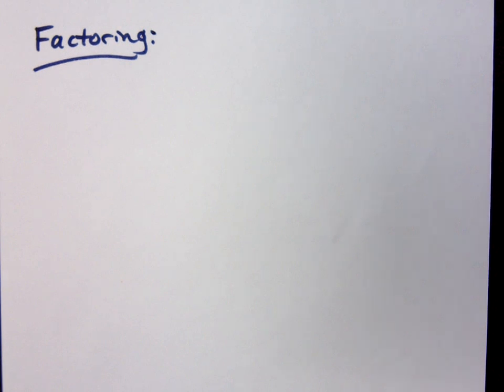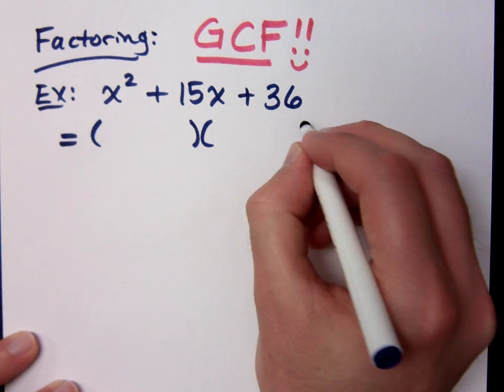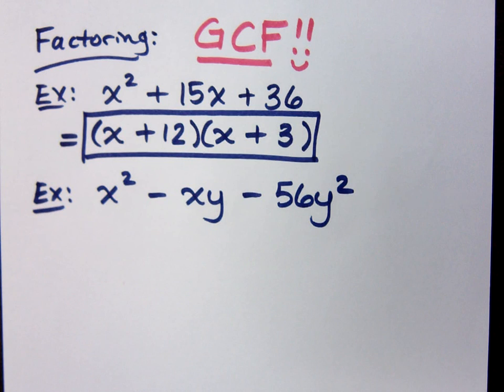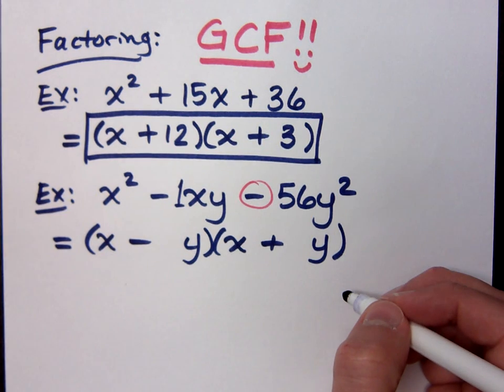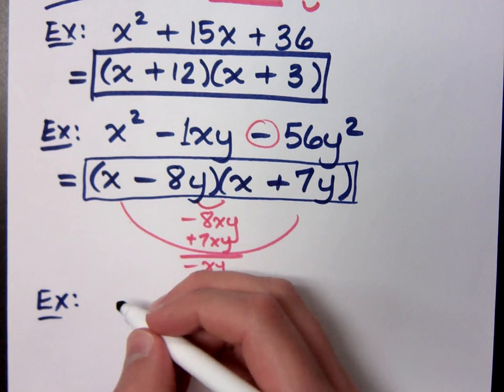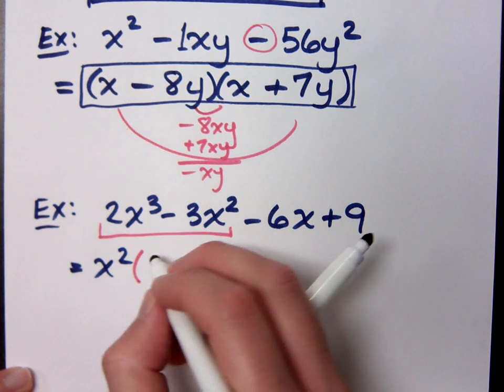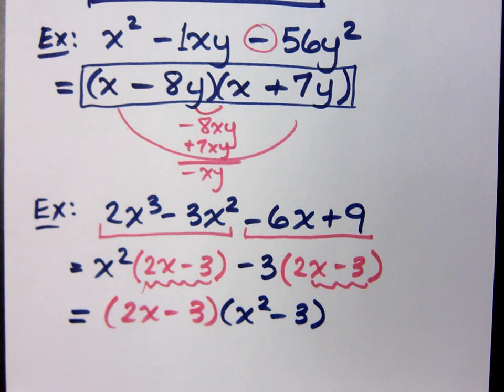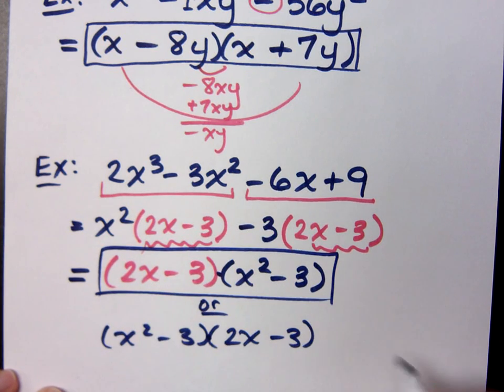College Algebra - Part 4 (Review - Factoring)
Factor:
x^2 + 15x + 36
x^2 - xy - 56y^2
2x^3 - 3x^2 - 6x + 9